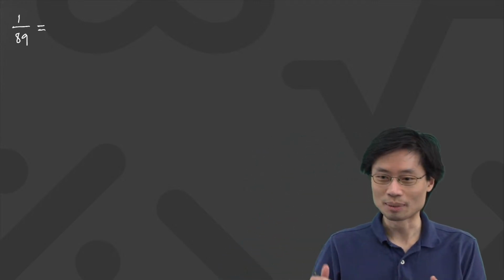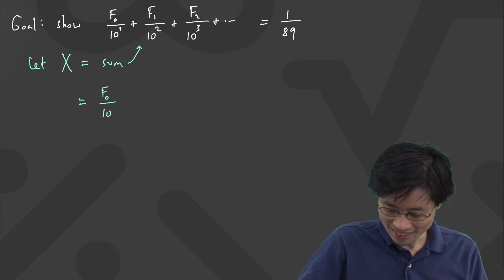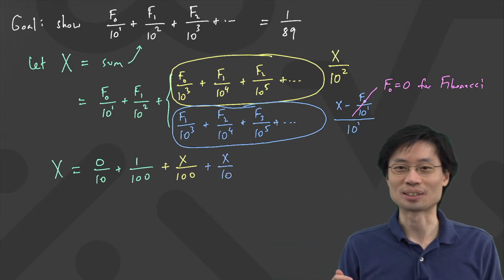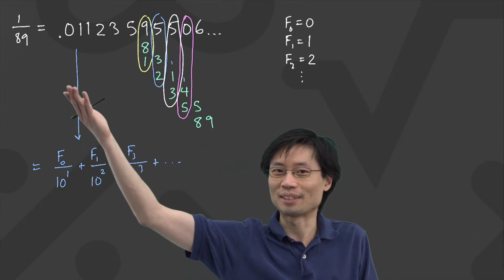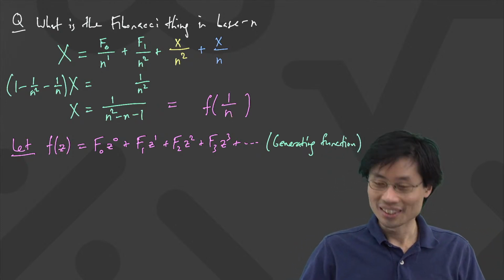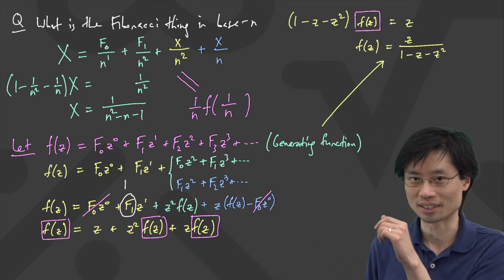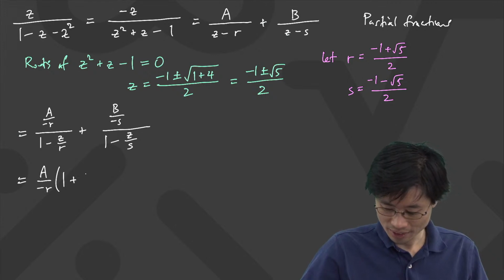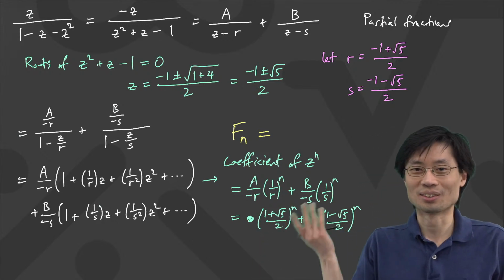CMU Discrete Mathematics 3/12